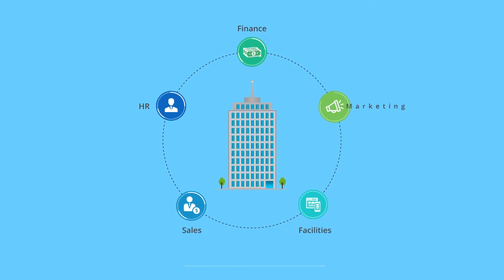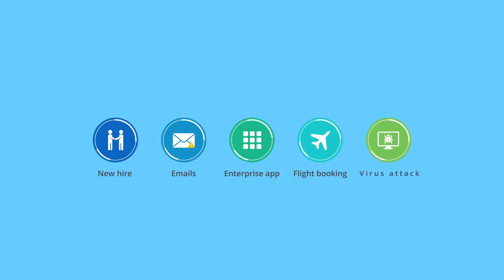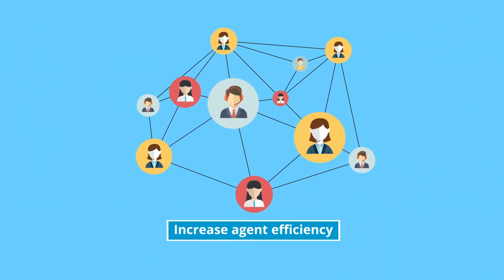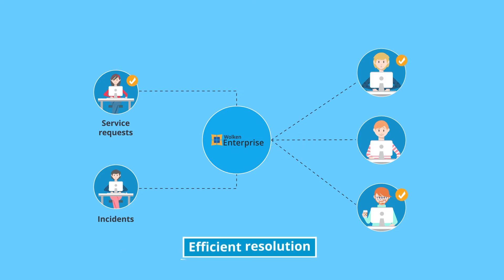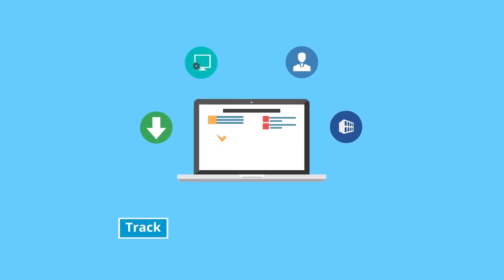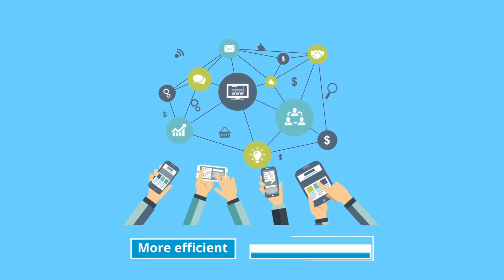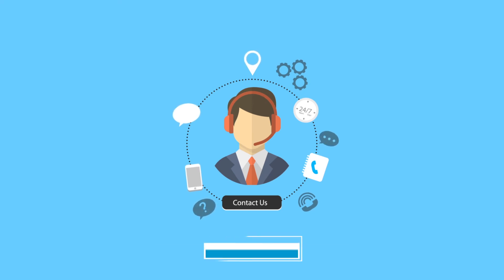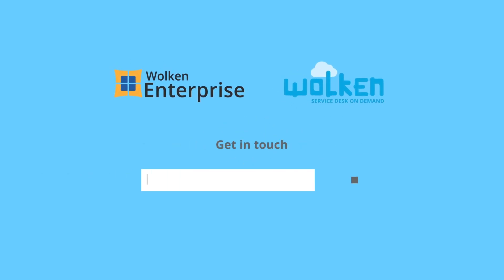Wolken Service Desk – IT Service Management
Wolken Service Desk is an integrated cloud-based ITSM application for your entire organization. Manage internal tickets faster and better and ensure that your IT team is enabled with the right tools to help your enterprise perform at their best.  Boost internal productivity, enhance employee experience and gear your teams for instant scalability.